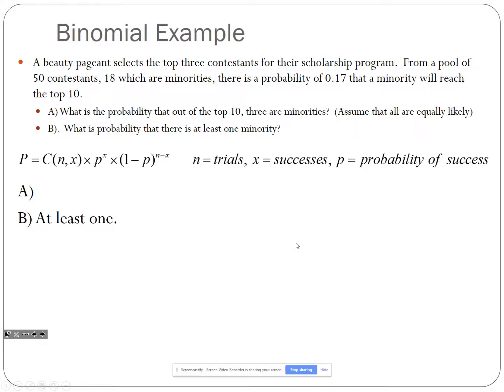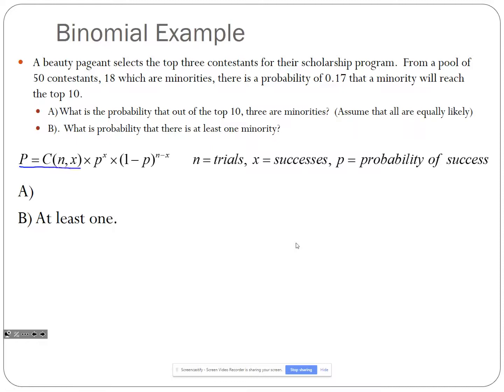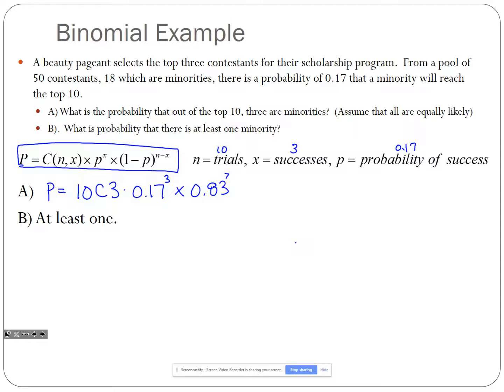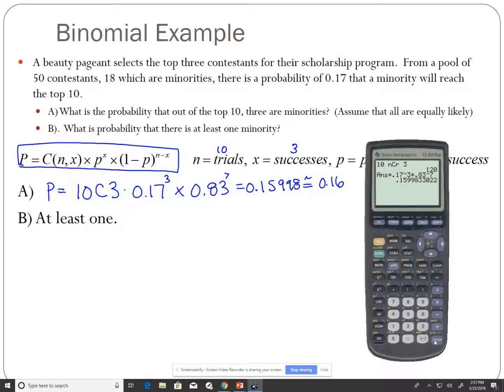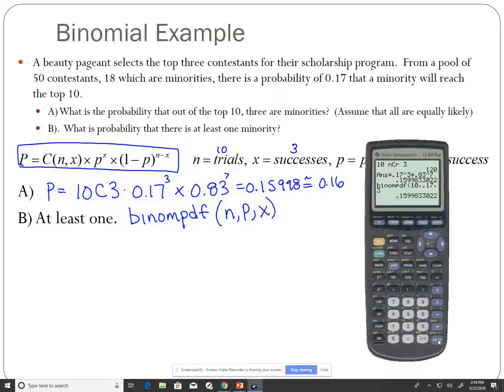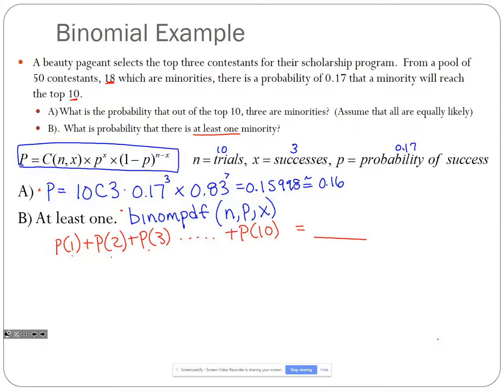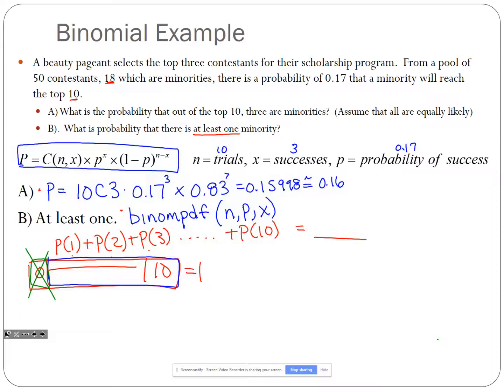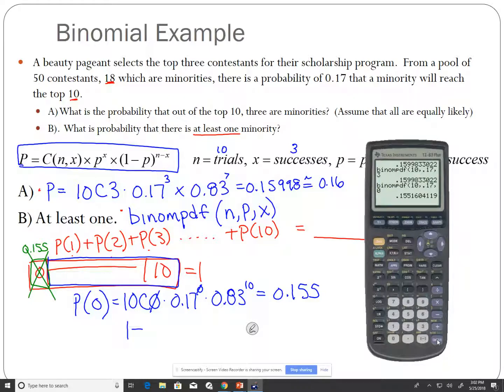8 4 Binomial Example Beauty Contest